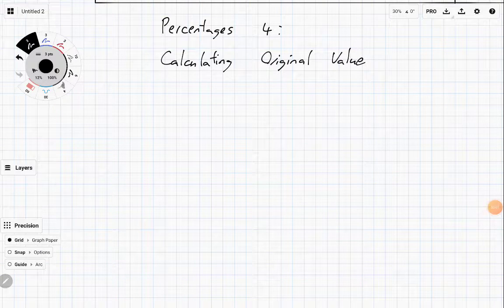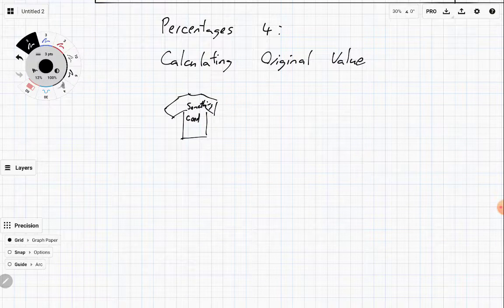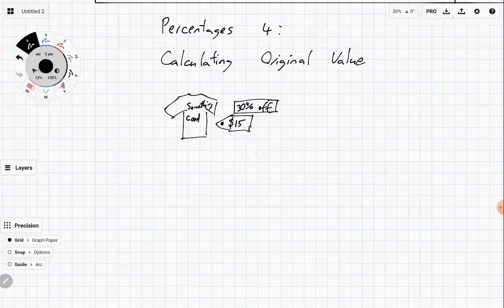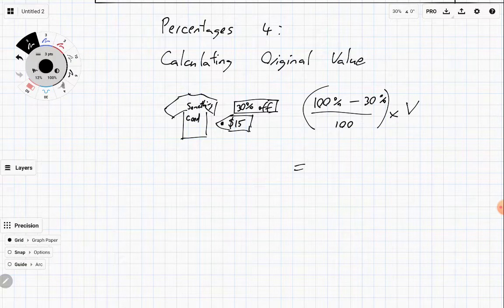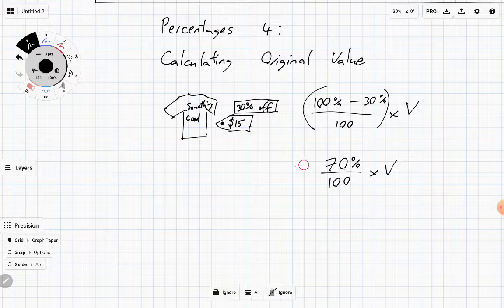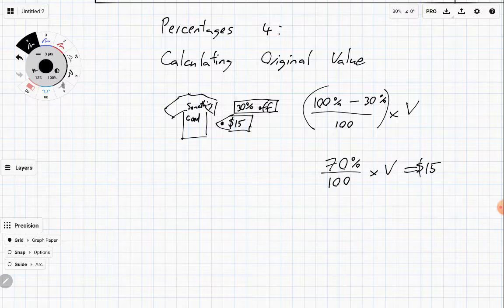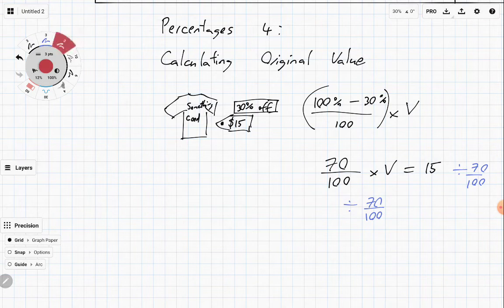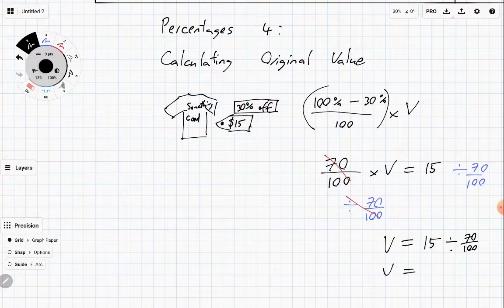Calculating Original Price